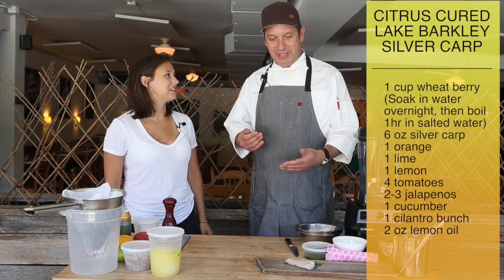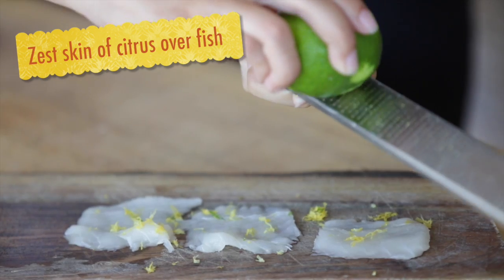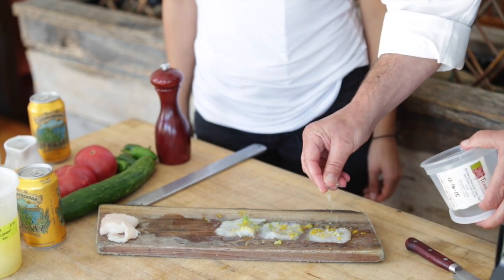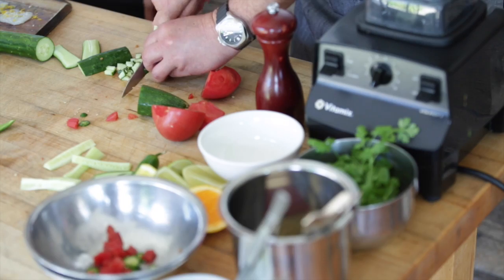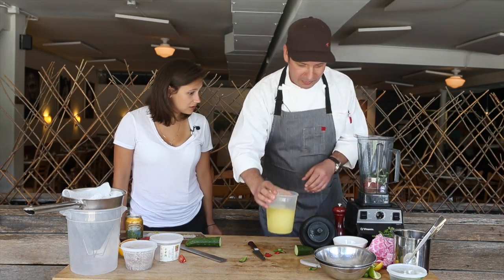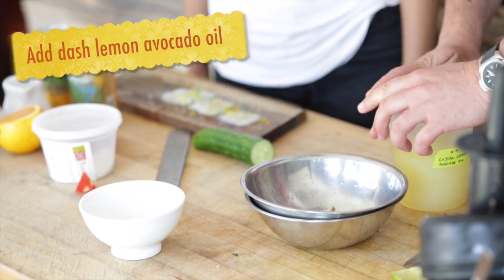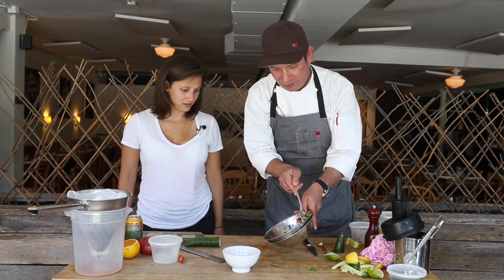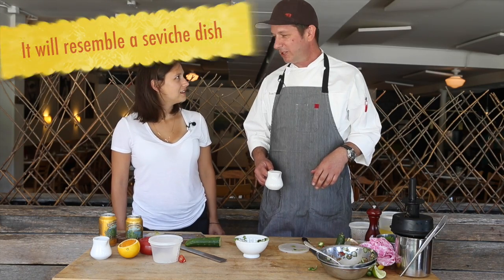Cooking with beer | Citrus cured carp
A Louisville chef turns an invasive fish into a delicate summer dish with this recipe involving Sierra Nevada beer.

And find more videos from the Courier-Journal's Spirited Kitchen series